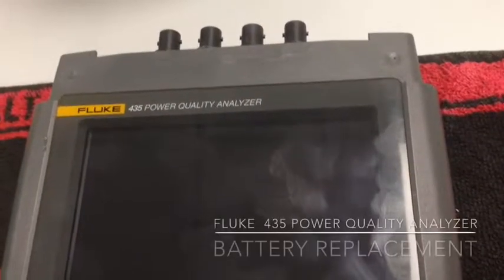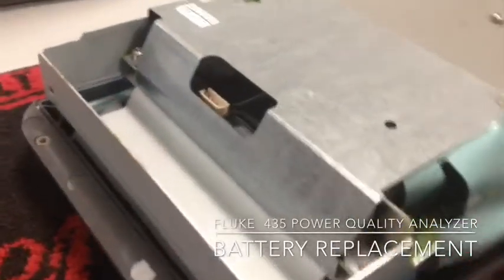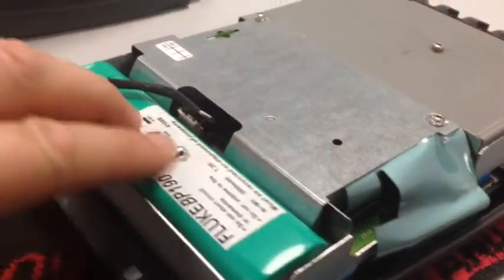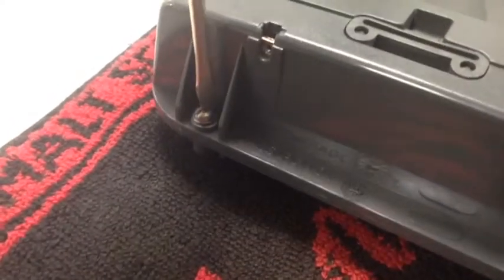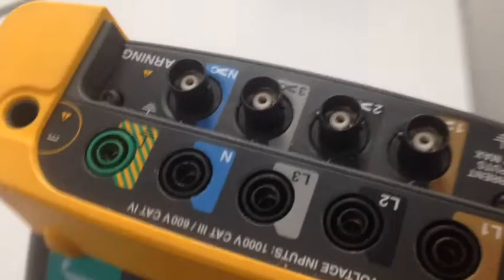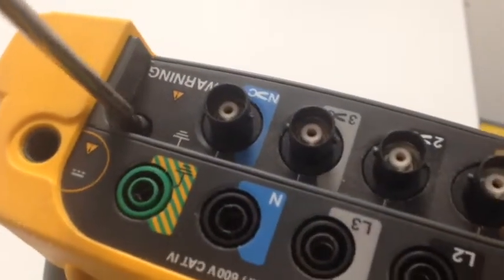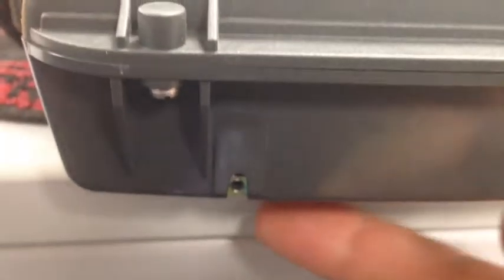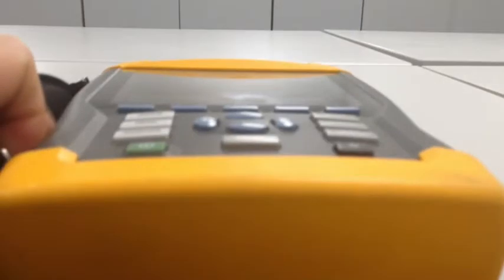Fluke 435 Power Quality Analyzer- Battery Replacement